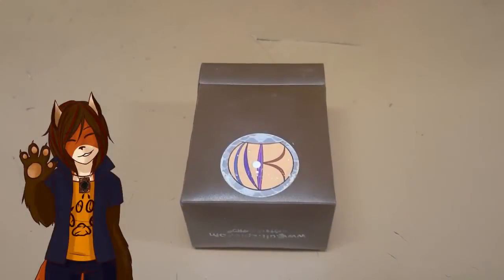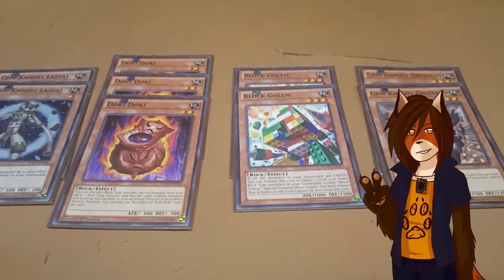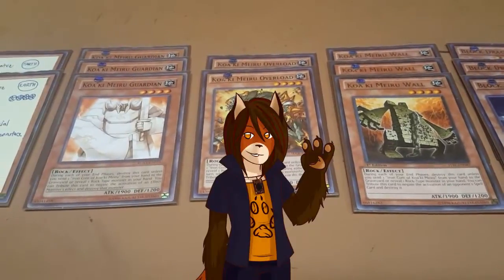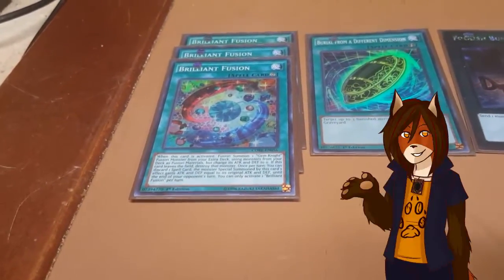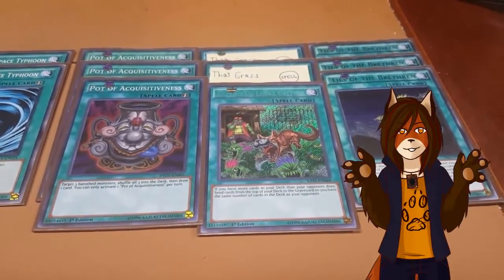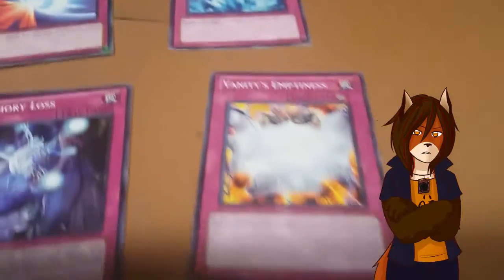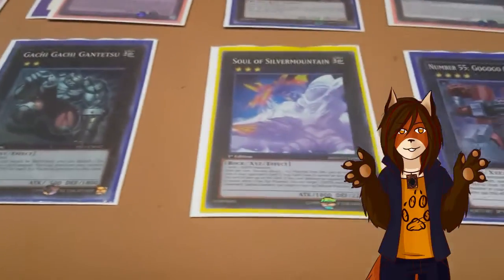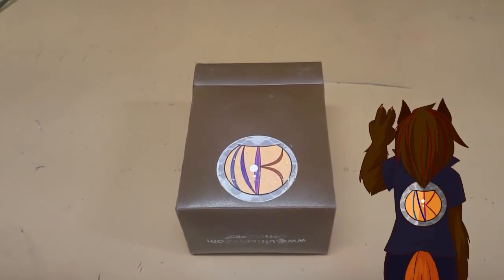YuGiOh (Earth) 50-CARD MAIN Gem-Knight / Koa'ki Meiru / Block / Misc. Rock Deck (March 2017)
CAN'T STOP THE ROCK!

While maintaining the old Koa'ki Meiru stun element and the generic Block summoning engine, this deck now uses the power system of the (apparently) splashable Gem-Knight engine, but uses more than a single monster. In addition, by having a 50-card main and several mill/drop engines, the deck can both handle itself against opponents using a 40-card deck, and somewhat slow opponents with a 60-card deck.

Fursona pics were drawn by the fabulous Twitter artist @dieformonarchy

The background song is RIDER CHIPS' "Strength Of The Earth"

Wanna help a guy make his content better?